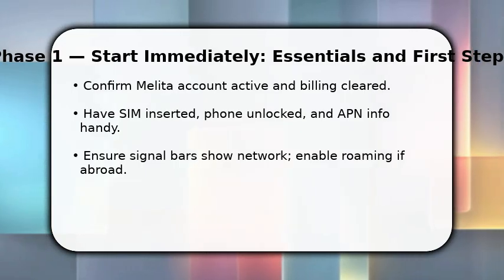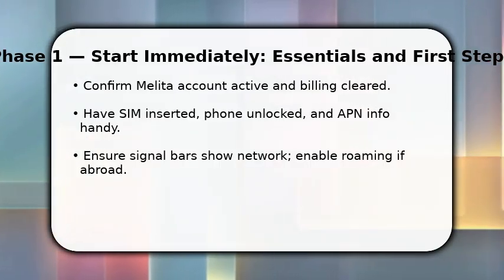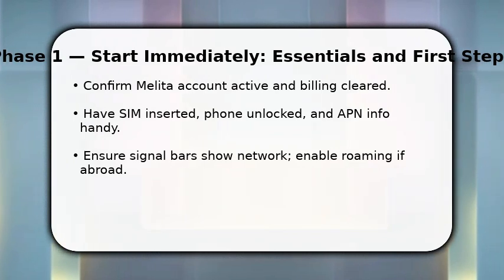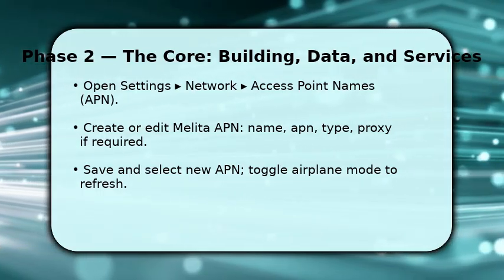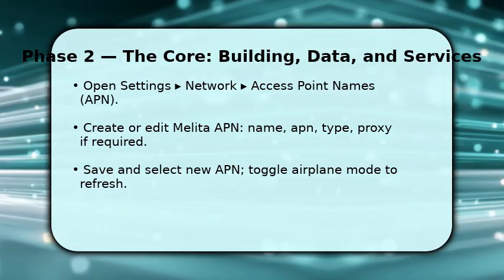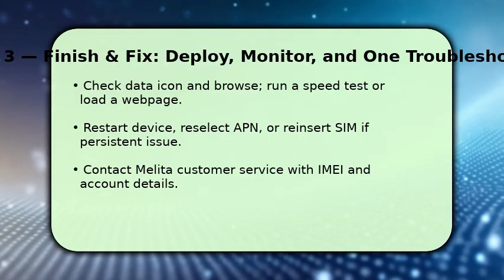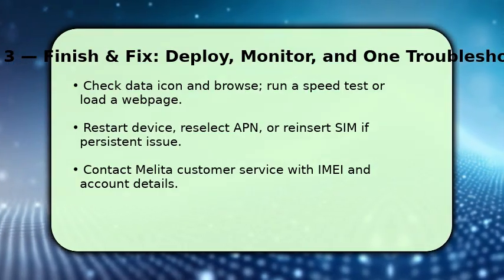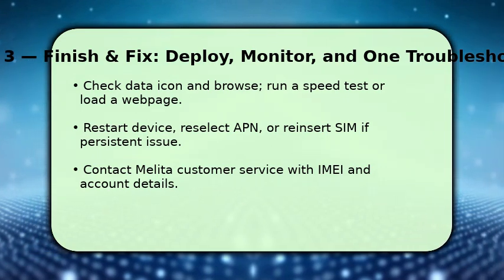How to Activate Melita Mobile Data (full Guide)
How to Activate Melita Mobile Data (full Guide) | 🔒 Surfshark VPN Deal — Stay private and secure. $1.99/mo + 3 Months Free ▸

Discover the step-bythy process to activate Melita mobile data. This comprehensive guide covers essential tips and tricks, ensuring a smooth setup for your device.

Melita, mobile data activation, setup instructions, device connectivity, data plan enrollment, wireless network access, SIM card installation, internet on the go, connect to Melita mobile internet, activation guide